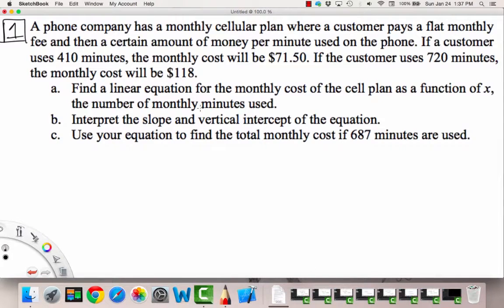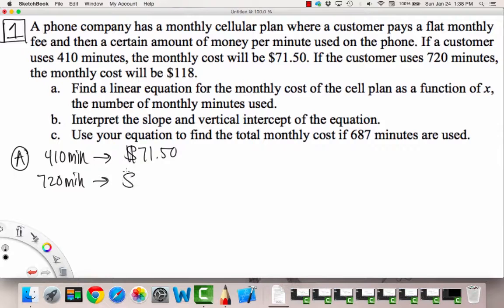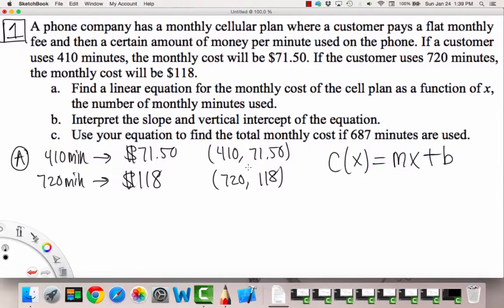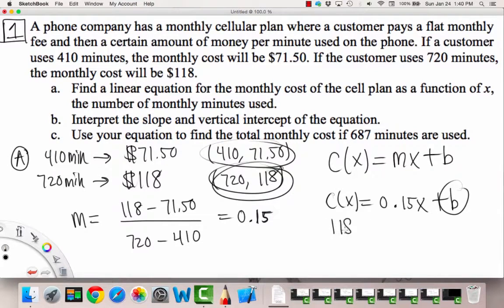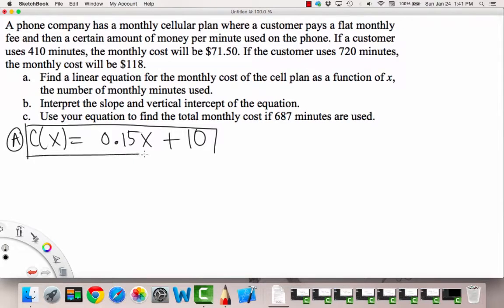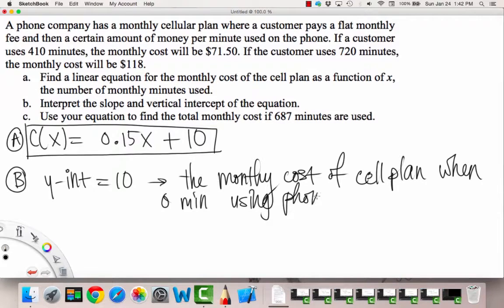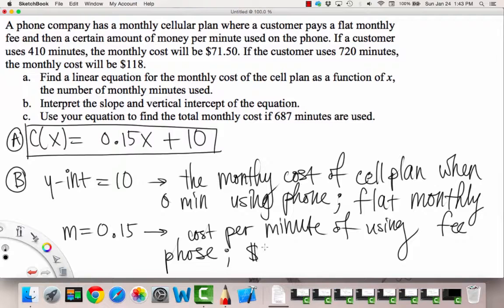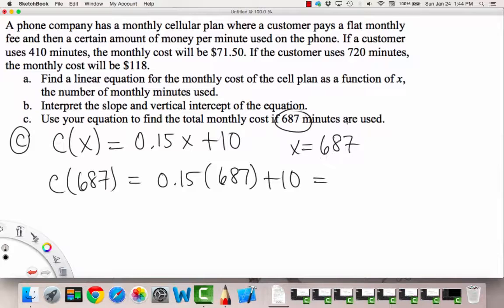Modeling with Linear Functions Example 1 | Precalculus | Griti